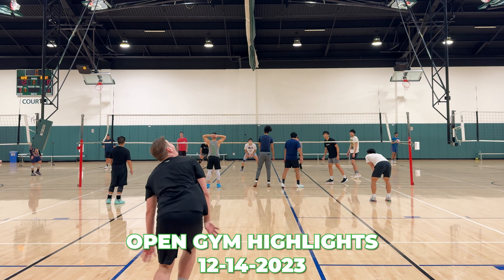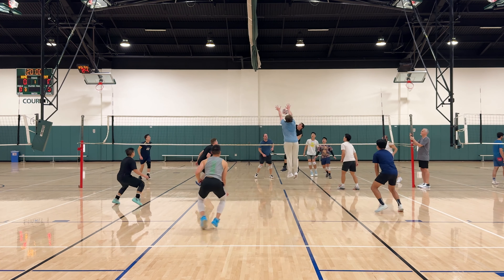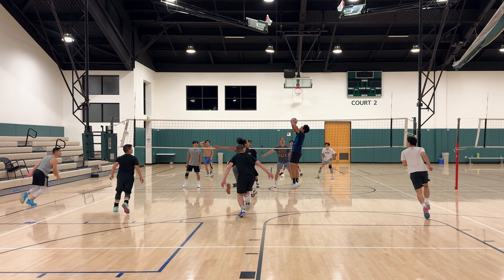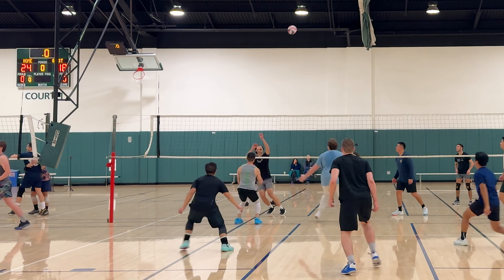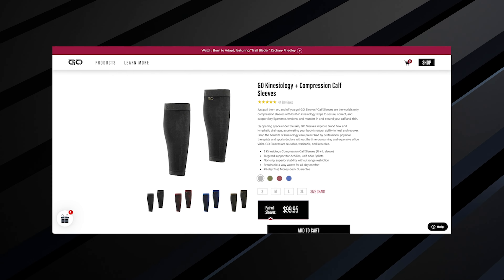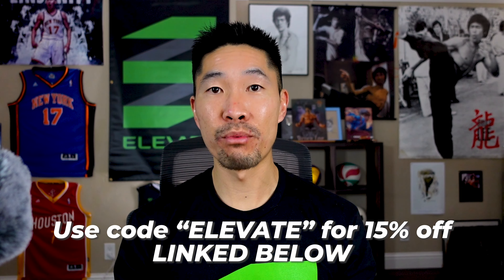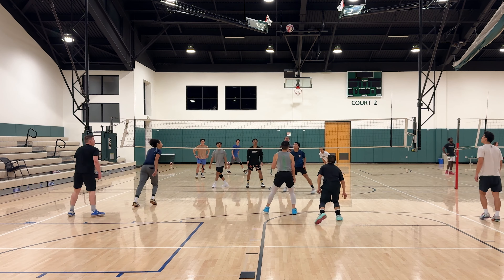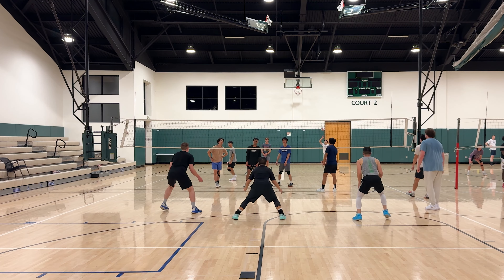Big Spikes A Volleyball Open Gym (12-14-23)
🏋🏻 Massage Ball
🏋🏻 Resistance Bands
🏋🏻 Hypervolt Massage Device

💪🏼 Creatine Pills
💪🏼 Gatorade Drink Powder
💪🏼 Super Greens Mix

🎥 Microphone : Blue Yeti
🎥 Vlogging Camera : DJI Pocket 3
🎥 Portable 60” Tripod
🎥 Mini Tripod For Camera Phone
🎥 Portable Battery Charger
🎥 iPhone Charging Cable